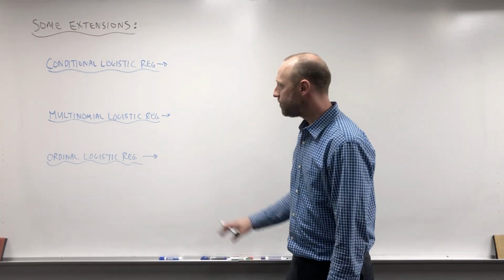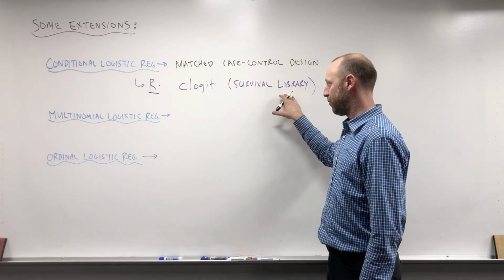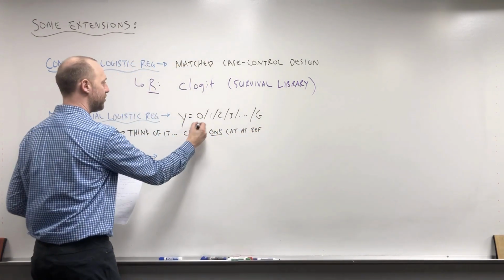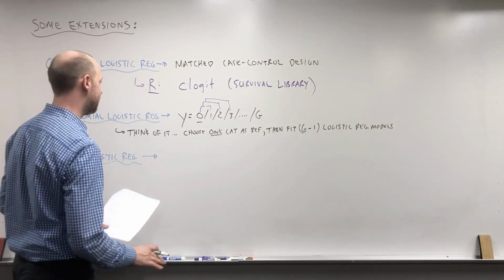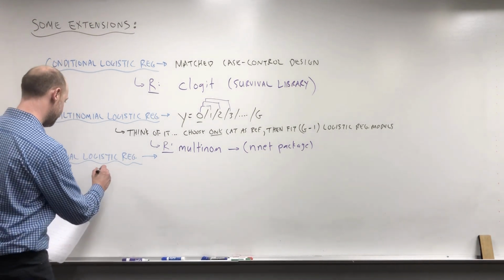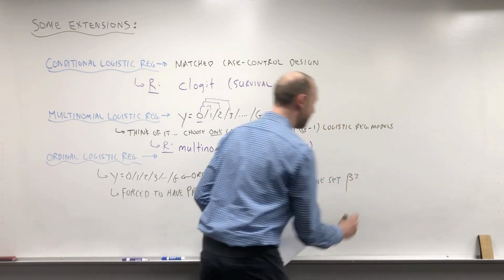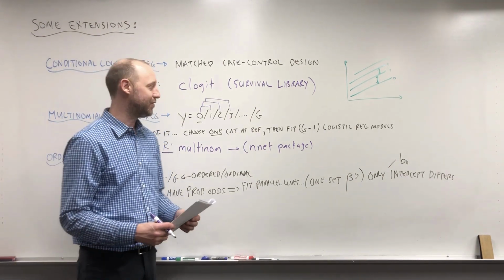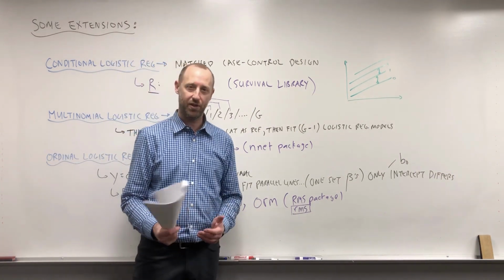8.8 Extensions of The Logistic Regression Model: Multinomial, Ordinal, and Conditional Logistic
This video briefly discusses extensions of the logistic regression model. Namely, it introduces the Ordinal logistic regression model, Multinomial logistic regression model, and Conditional logistic regression model.  It also makes a mention of some packages in R that can be used to fit these models.

Follow MarinStatsLectures